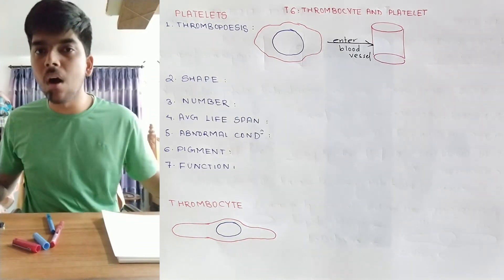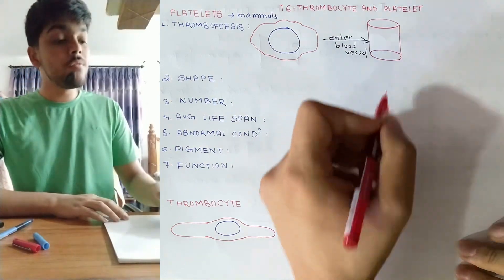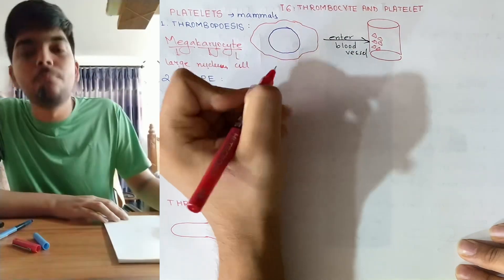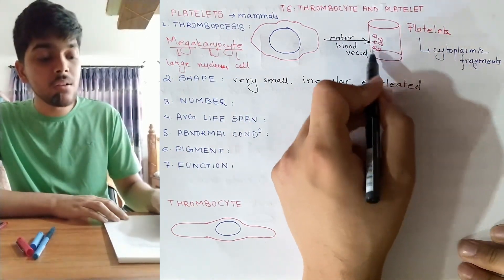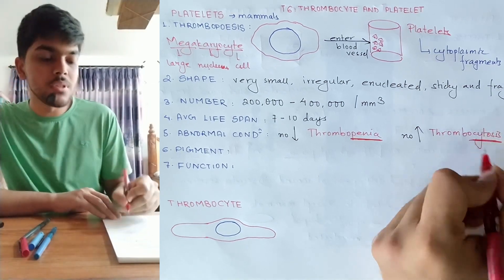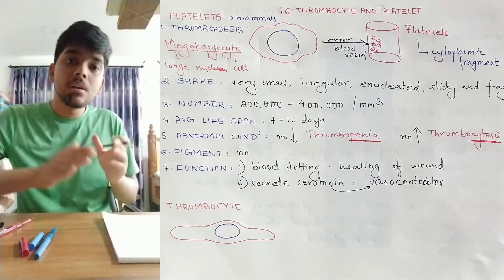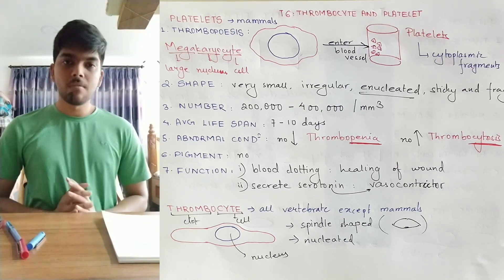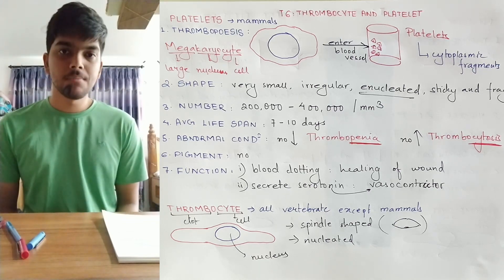Animal Tissue - Thrombocyte and Platelet (CEE/NEET/NEB BOARDS) VIDEO 25